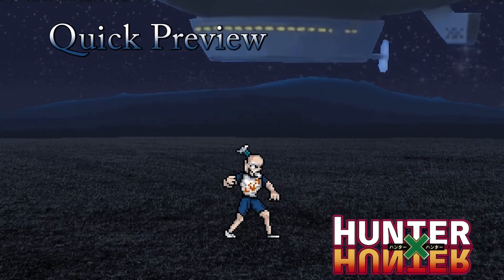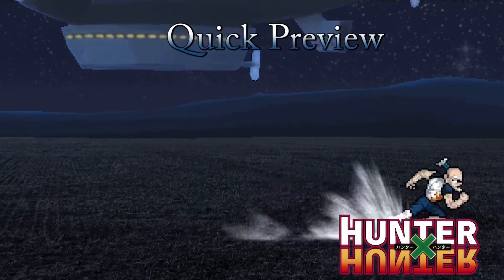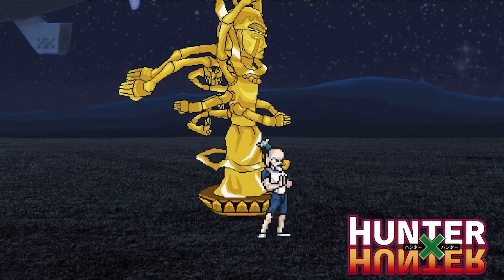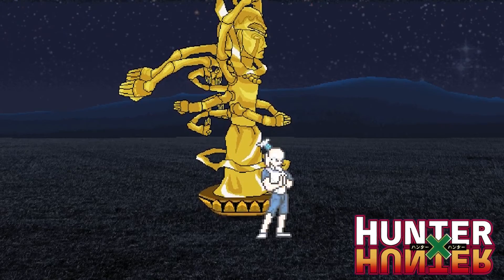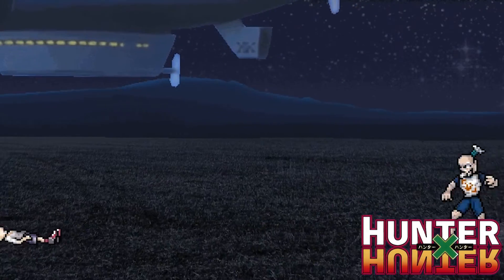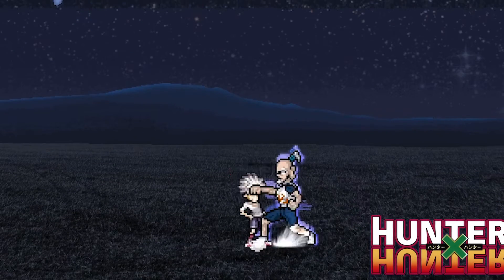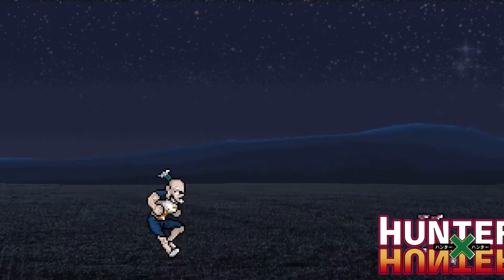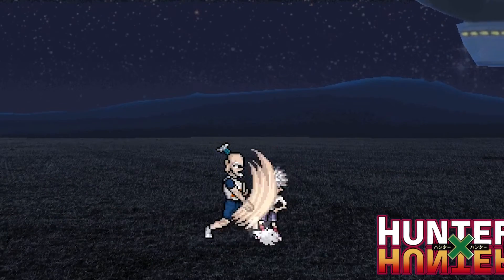MUGEN Isaac Netero Quick Preview Hunter X Hunter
Hey what's up? I just wanted to post this quick preview of the Netero character I'm working on. I have been working on him every single day. I finally finished most of the sprites and now I'm starting to create him as a MUGEN character. Please let me know what you think of the sprites; and what attacks you would like to see from Netero. Have a nice day.

Netero will bee released next Friday: (1/13/2017)

Get Hyped!

First Character of 2017!